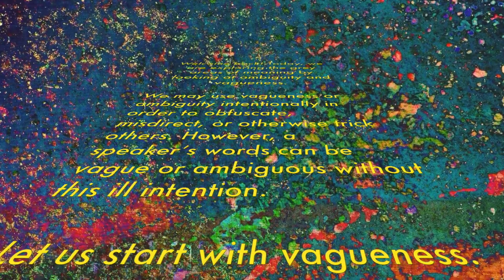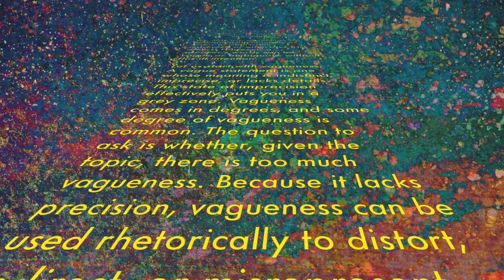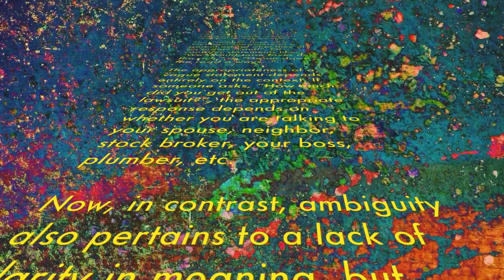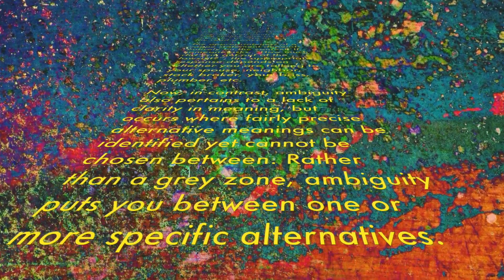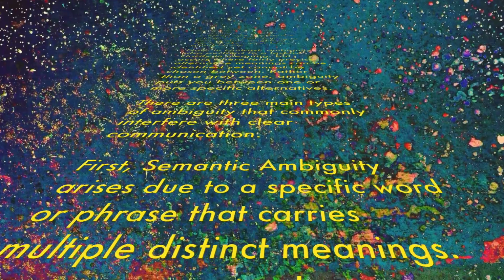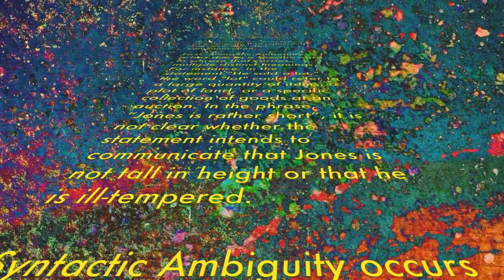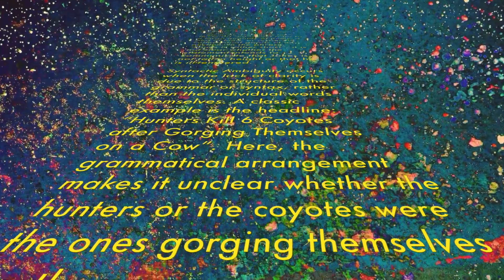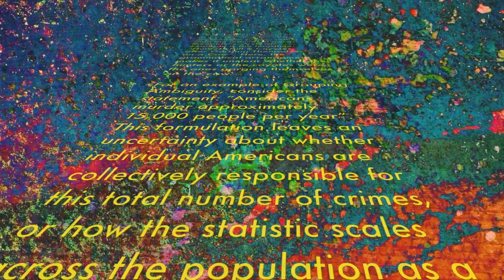Logic & Critical Thinking (OSU/CCO), Episode 4